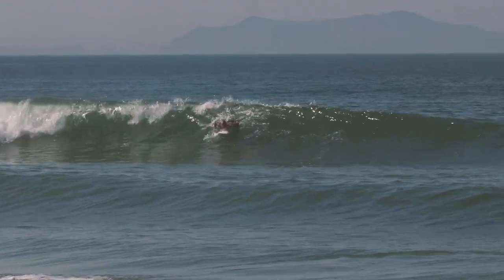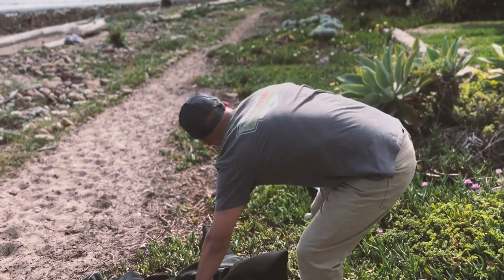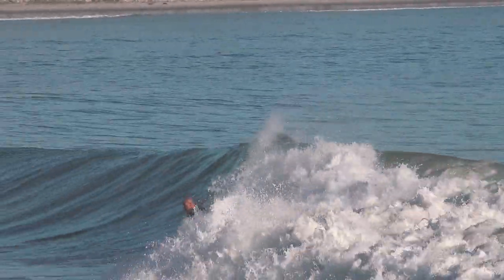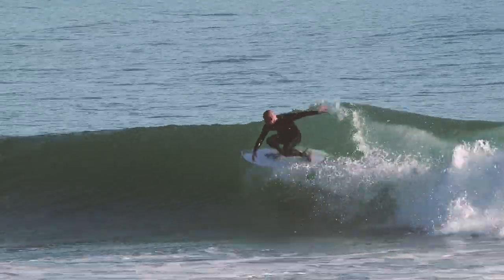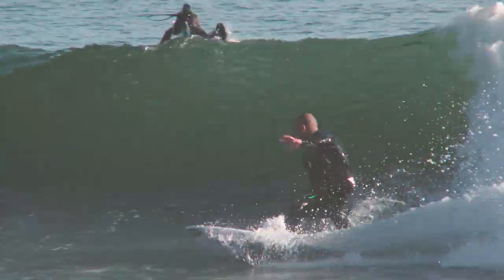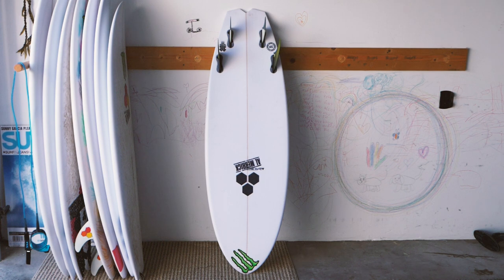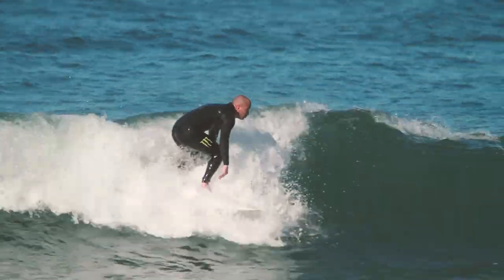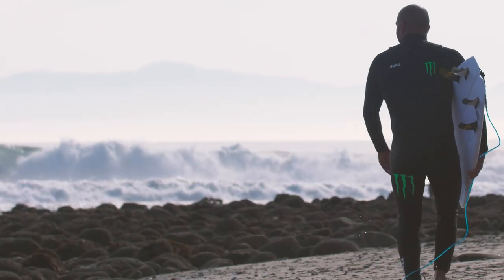Bobby Martinez Talks "Bobby Quad"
Hear Bobby Martinez's insights for his new CI groveler model—the Bobby Quad—and see him ripping on it in a wide range of conditions from gutless summer surf to reeling Rincon.

This model's story all began a few years back when Bobby asked us to build him something special to stay fast, loose and on top of the water in the small surf his backyard dishes up most of the year. The best part of this board project was that it exceeded his wildest expectations.

Aside from his ask for building a spicy small wave board that lived up to his high-performance standards, it also had to be a quad fin set-up.

Bobby’s shortboards are 5’8” but for this customized four-finner he was thinking we ought to take it down to 5’2”. By shortening the rail line and distributing the volume into the width throughout the plan shape, he was able to skate over the flats and carry enough speed to still fit in his signature gauges.

The Bobby Quad has a low entry rocker that goes into a flat planing surface under the gas pedal portion of the board—this provides the speed to get into waves and over those flat sections. The exit rocker and bottom contours are designed to be all business—with performance oriented flip and generous double concave for added lift to help Bobby boogie down the line in weak-sauce waves. Its tail rocker profile, combined with some width in the tail and modified swallow, provide speed and hold during quick directional changes.

The model is designed to be ridden 3” to 6” shorter and 1/4” to 1/2” wider than your shortboard. For reference, Bobby’s dimensions are 5’2 x 19 x 2 5/16.

With recent feedback from other teamriders and customers, we’ve learned that the Bobby Quad is versatile enough to be scaled up for those wanting to increase their wave count. The rail stays nicely foiled (not chunky) at fuller dimensions, so to maintain the integrity of the design we recommend adding thickness over width to hit your volume. As for fins, we recommend you run your favorite quad templates.

STOCK DIMENSIONS

5’0 x 18 ¾ x 2 ¼ - 23.5L
5’2 x 19 x 2 5/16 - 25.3L
5’4 x 19 3/8 x 2 3/8 - 27.4L
5’6 x 19 ¾ x 2 ½ - 30.3L
5’8 x 20 1/8 x 2 5/8 - 33.8L
5’10 x 20 ½ x 2 ¾ - 37.1L
6’0 x 20 ¾ x 2 ¾ - 38.6L
6’2 x 21 x 2 7/8 - 42.0L
6’4 x 21 3/8 x 2 7/8- 43.9L
6’6 x 21 ¾ x 3 - 47.8L